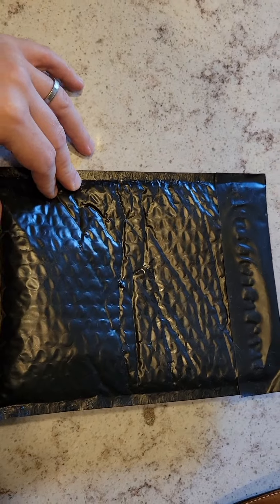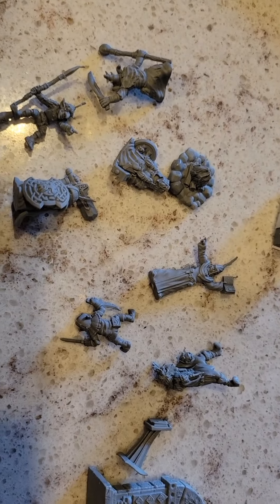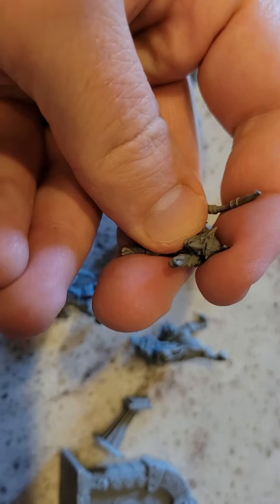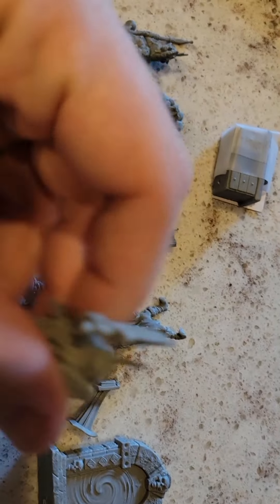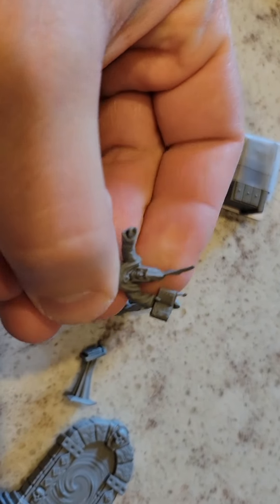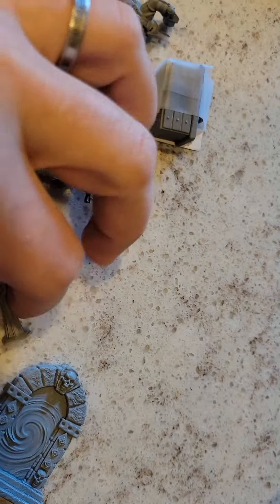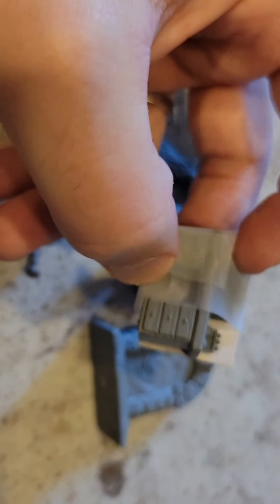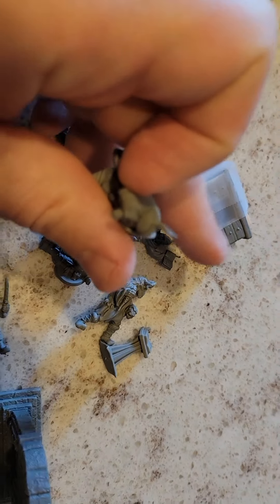suprise package from NLM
gen con promo miniatures and terrain from Next Level Miniatures
you can still buy extras at
at the time of this video